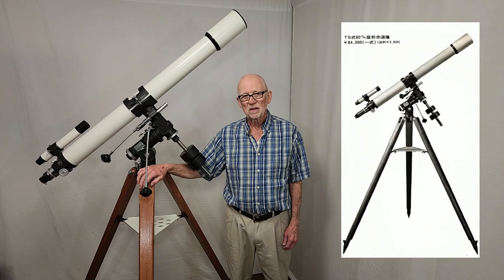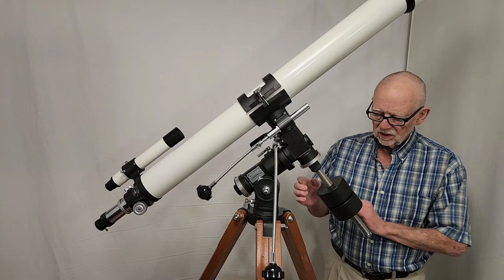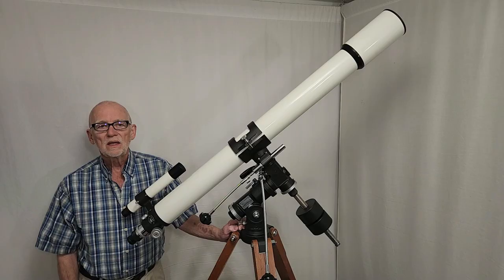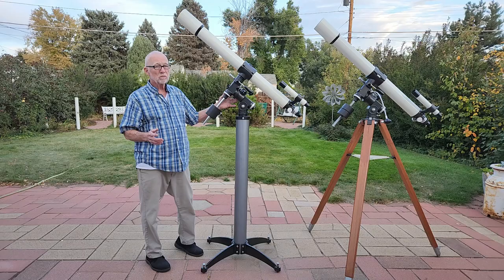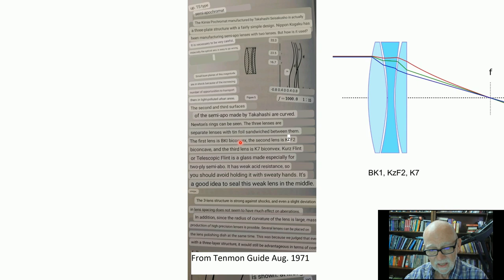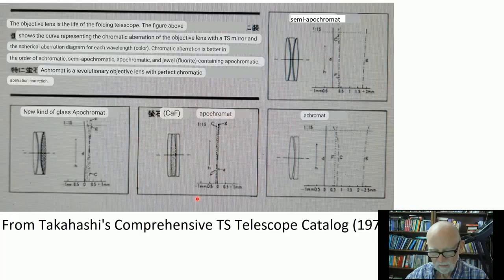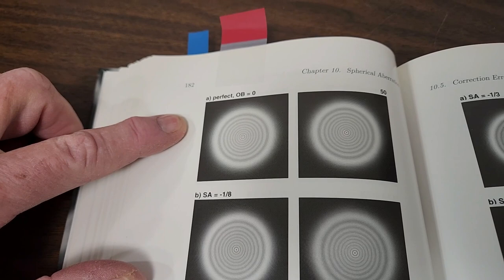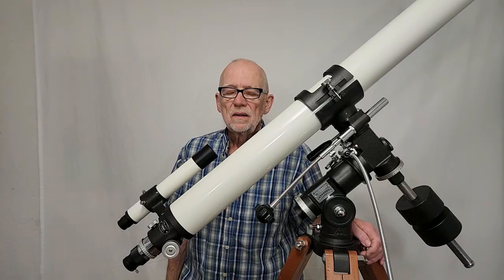Takahashi TS 80 Classic Telescope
The early 1970’s was an exciting time in the Japanese Telescope Industry. Takahashi was the new kid on the block and was struggling to establish itself in the market. The TS-80 was a make-or-break telescope for Takahashi. If it had not been successful in establishing the reputation of Takahashi the business might have collapsed in the mid 1970’s. The TS-80 semi-apochromat was more robust than other maker’s scopes and the apochromat version was the first commercially made APO in Japan. That scooped the major telescope makers. Goto Kogaku caught up within a few years and was also making a fine triplet APO by 1978. But Takahashi was the first. With the success of the TS-80, Takahashi was well on the way to becoming one of the top Telescope companies in the world.